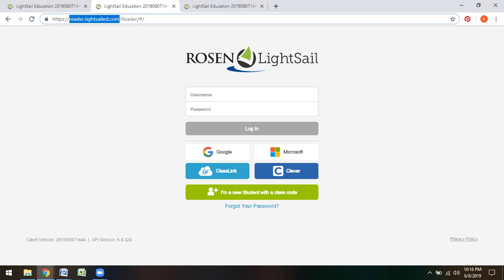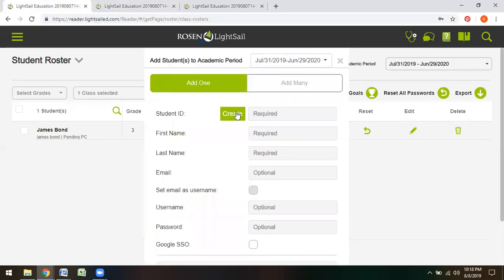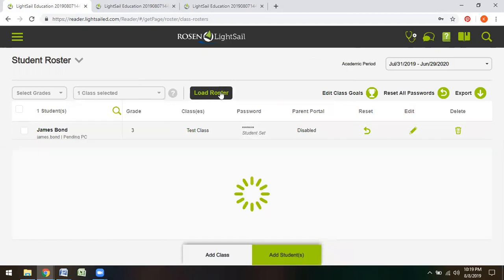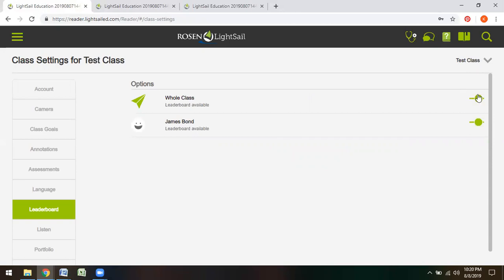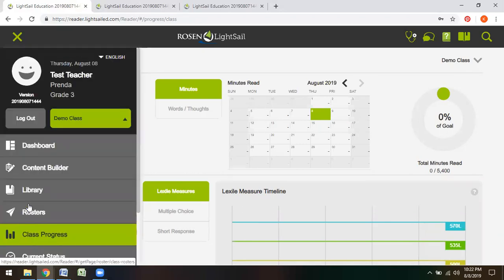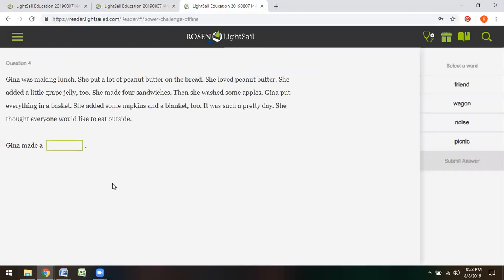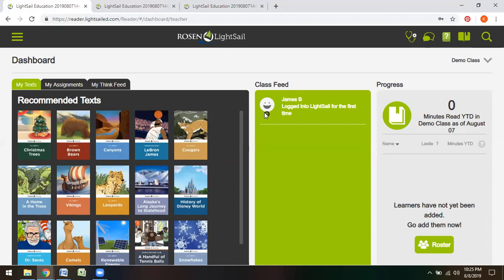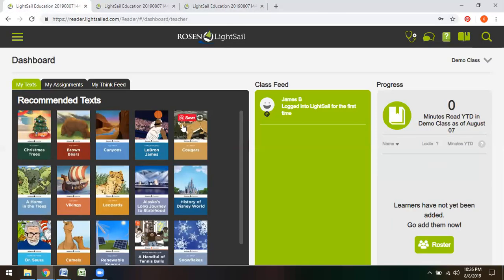LightSail Overview- Getting Started